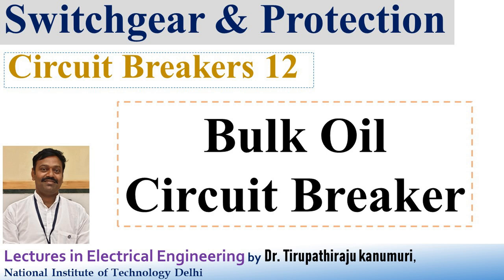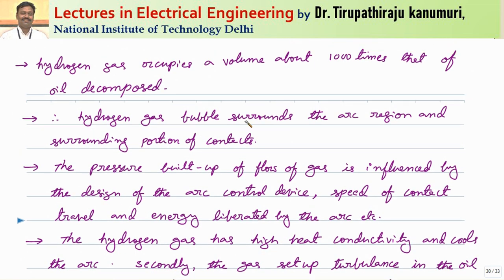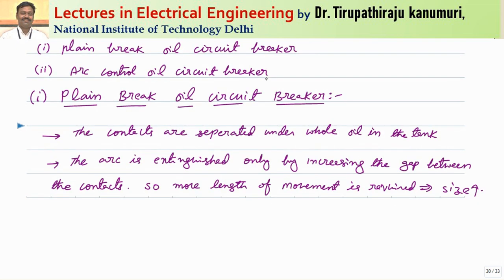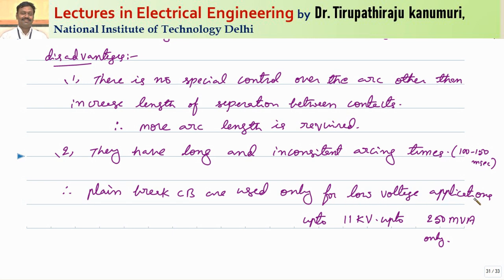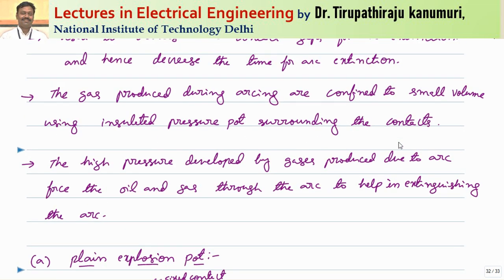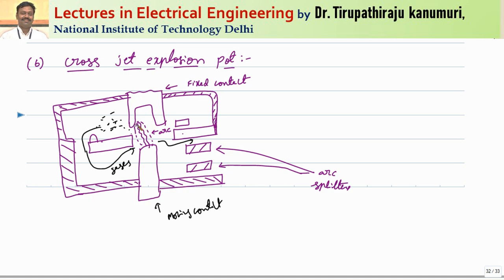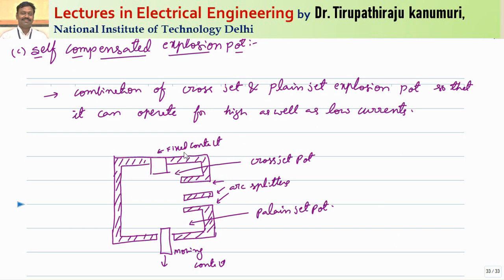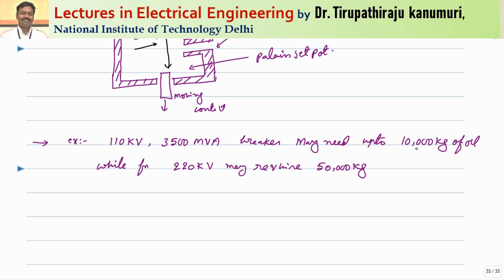SGP212 Bulk Oil Circuit Breaker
# BulkOilCircuitBreaker